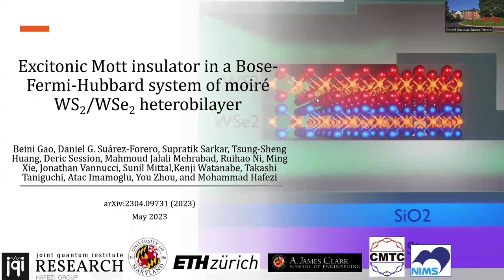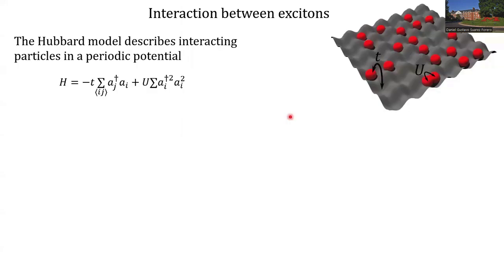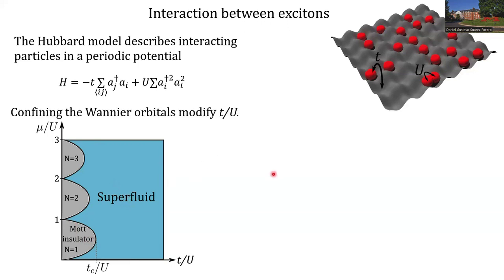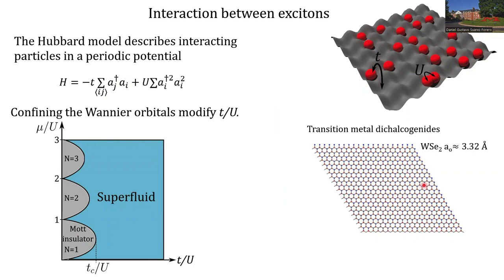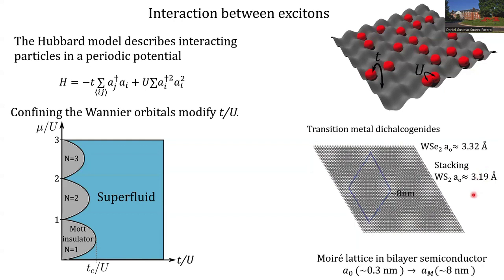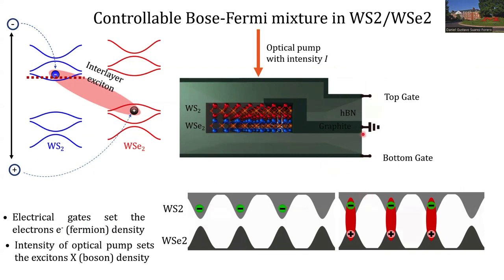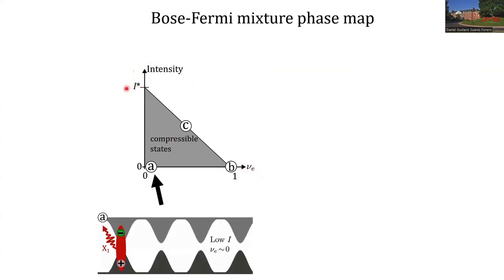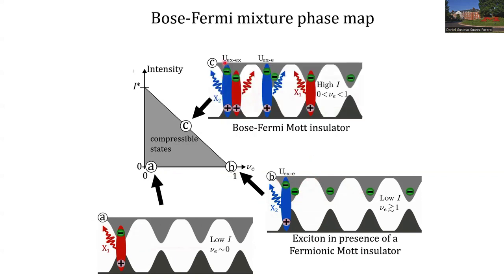Excitonic Mott insulator in a Bose-Fermi-Hubbard system of moiré WS2/WSe2 heterobilayer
"The Hubbard model is crucial for understanding various quantum many-body states, and transition metal dichalcogenides heterobilayers have emerged as a promising platform for simulating these rich physics. In this video, we show and discuss recent results in this field, obtained at the Hafezi group in the JQI. We explore the interplay between fermionic and bosonic populations, using a WS2/WSe2 heterobilayer device that hosts a Bosons-Fermions hybrid particle density."

Presented by Daniel G. Suárez-Forero and Beini Gao